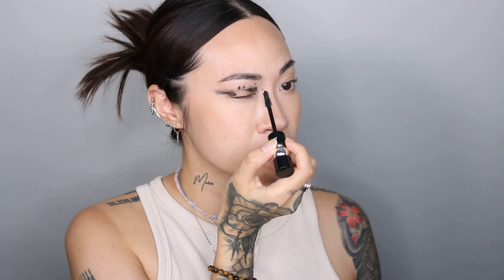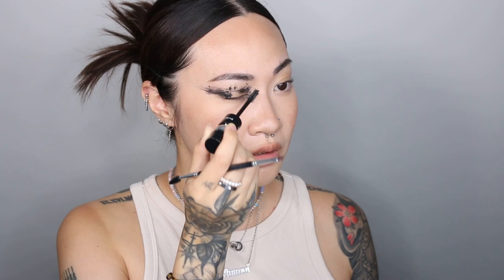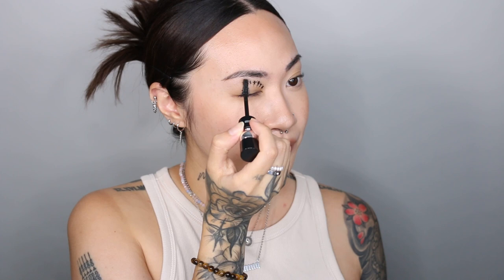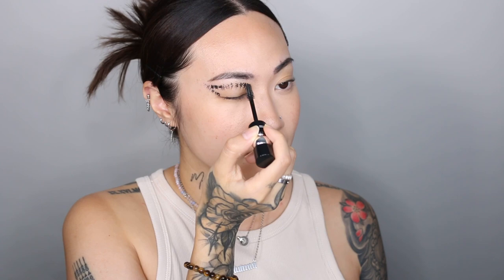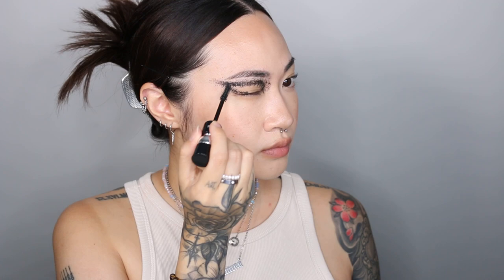ANTI-MASCARA: HOW I CREATED THE VIRAL TREND LOOKS.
⭐️ JULIA FOX IS MOTHER 🖤 🖤 🖤  PLEASE READ BELOW FOR MORE INFO ON HOW TO CHOOSE THE RIGHT MASCARA AND ALSO SOME NOTABLE TIPS!!  Also, sorry for the buzzing, I haven't figured that out yet 🥹

For this look, find a wand that is flexible with long visible bristles, and another that is hard with visible bristles. Honestly though, ANY mascara is able to make interesting textures and strokes, you can try dry strokes with left over mascara, or more pigmented strokes with a new mascara. I used both new mascaras for this look because I wanted a lot of product to work with. Click the links below to check out the bristles of the wand.

⭐️ MAC cosmetics "MACstack mascara" for the soft, flexible bristles. This mascara makes it less painful for this look and with the flexible wand itself, makes the movements more fluid.

⭐️ BUXOM lash volumizing mascara  was a regular mascara, with TINY textured bristles and a lot of product. I used this because of how much product I could pick up and the hard wand created nice textures. Importantly, I also had control because of the rigidity (especially for the 5th look). The 5th look if using too much pressure with either a flexible wand, or a wand with too long of bristles, will come out looking just mushed and not defined by the teeny texture.  If you click the below link, you can zoom into the wand and see that the bristles are shorter.

⭐️ DRUGSTORE ALTERNATIVES:
There's pleeeeeenty of mascaras to choose from, and definitely ones that are similar to the products listed above. Click the links and save the images for a visual reference on the bristles, and make a note for flexible, longer bristles, and another for short and rigid bristles. Then you can compare and match it at the drugstore with their testers.

I haven't tried these, but I did some research on the bristles that look similar. I'm not certain about the rigidity & flexibility of these, but for sure you'll still be able to create cool looks for fun with affordable options.

If you intend to create these looks for a brief slay, a washable mascara will be easier to remove than waterproof.

💛  FIND ME:
Instagram, TikTok, Pinterest & twitter: @ DIVINAMUSE

Credited by Original Artist:- Beach Vibes Music
song:- Lounge